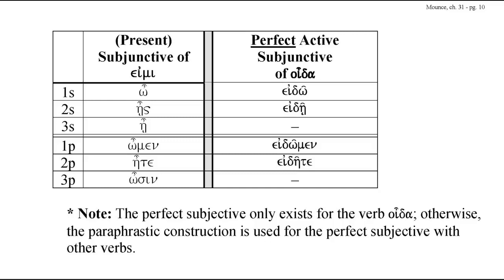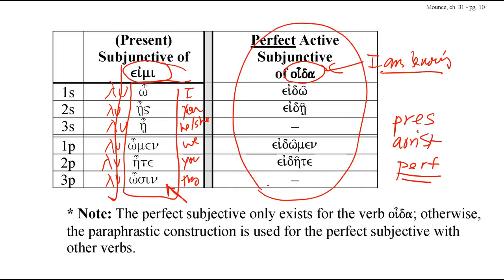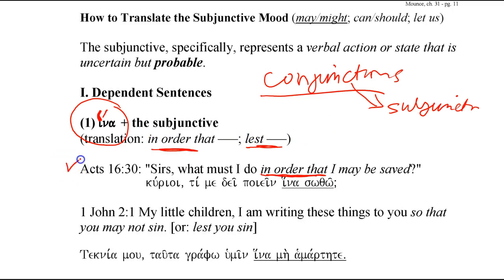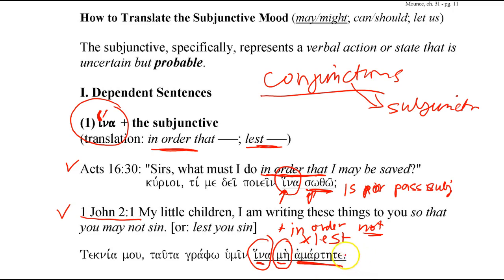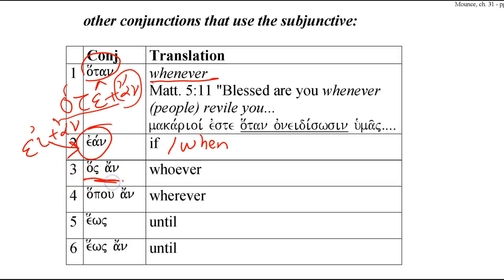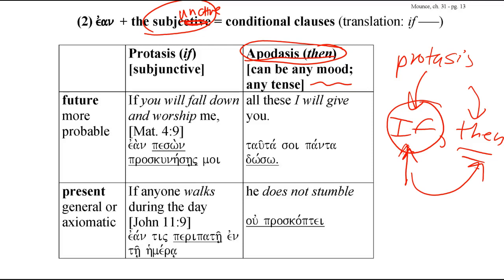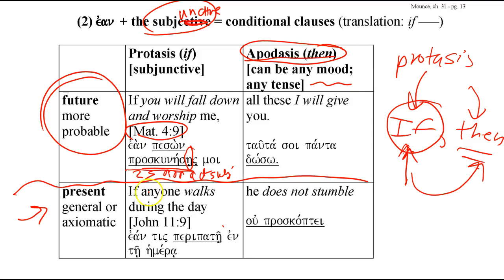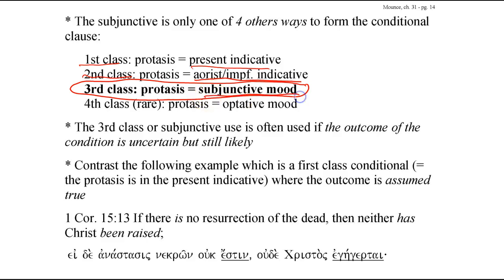Module-9-Part-3 εἰμι and Uses of the Subjunctive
This instructional video goes over the subjunctive forms of εἰμι and covers the 1st half of the Subjunctive uses